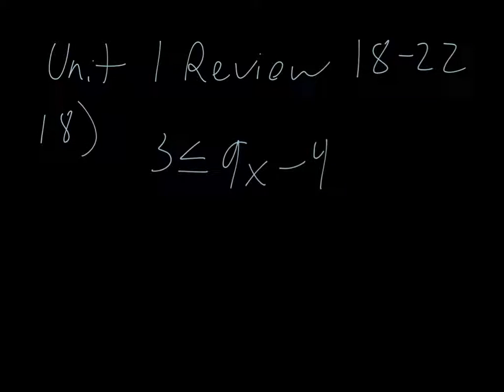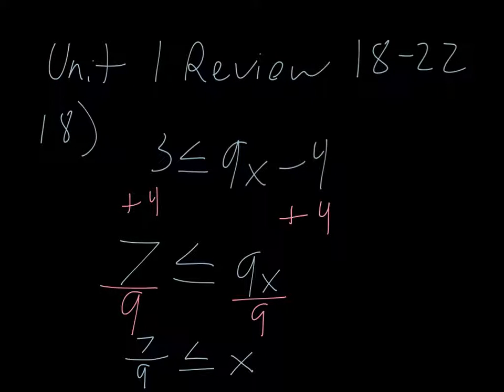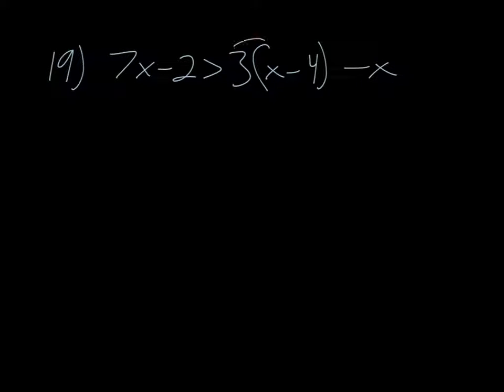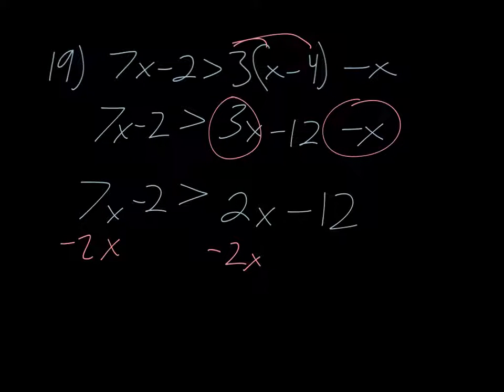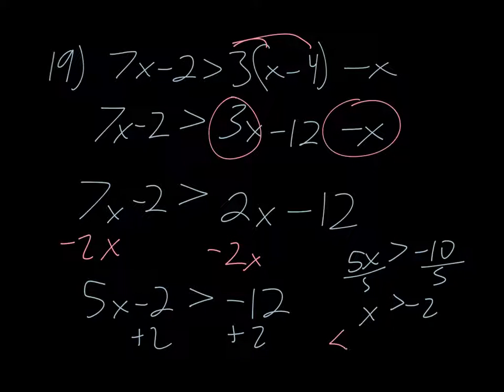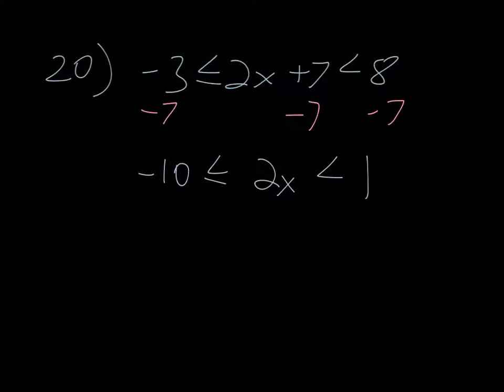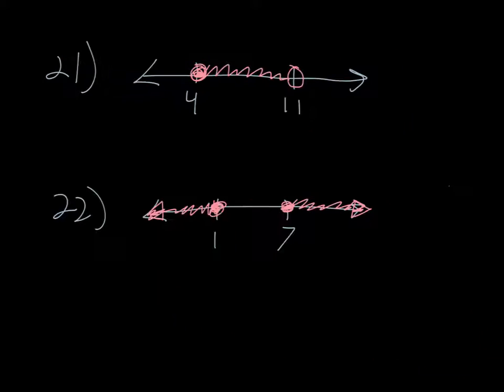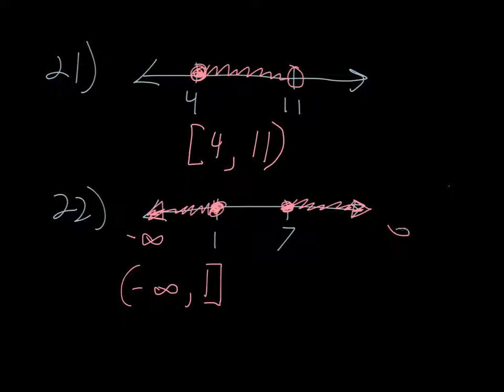Unit 1 Test Review 18 thru 22